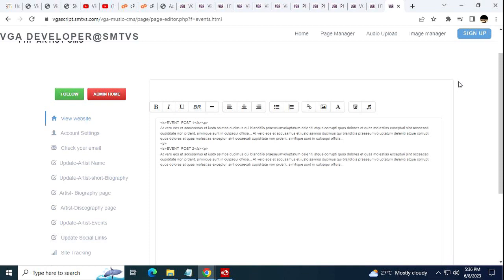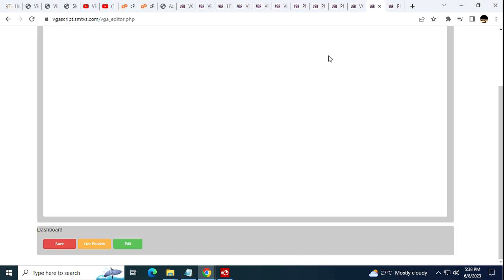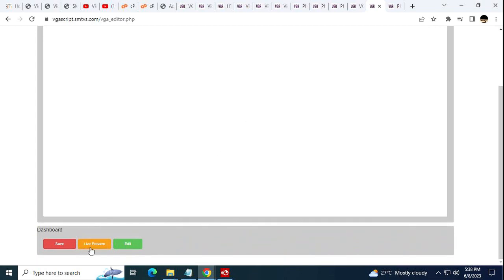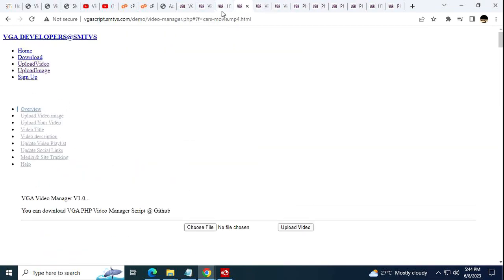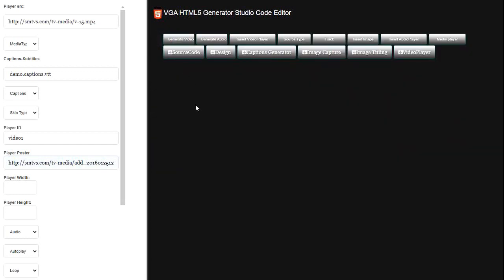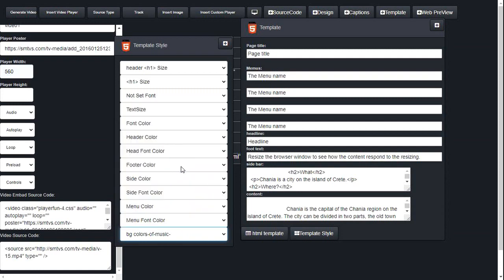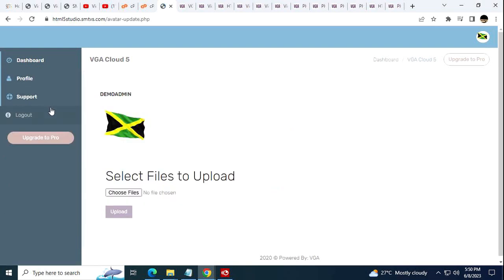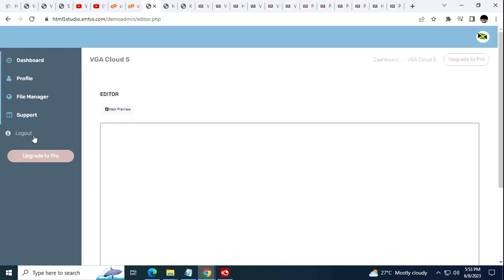VGA DIGITAL LAB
VGA script showcase